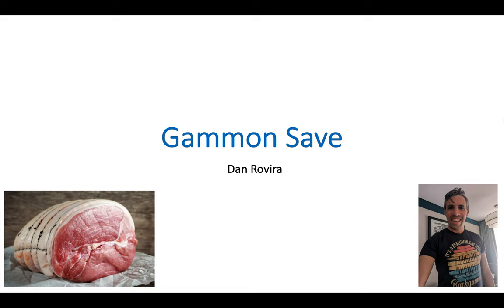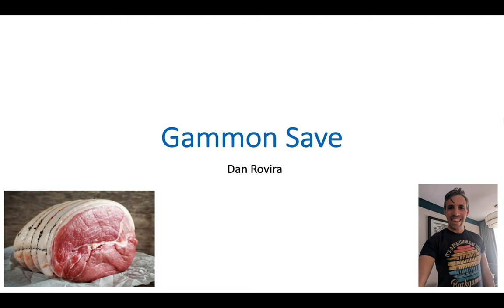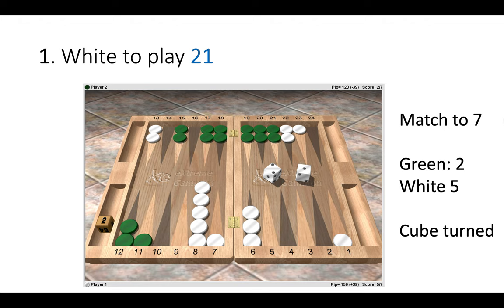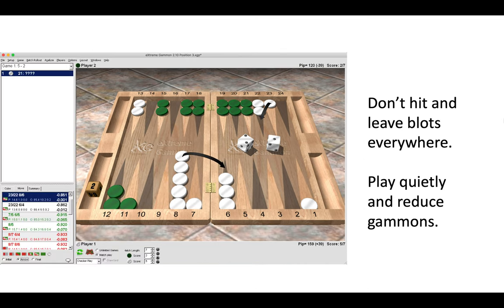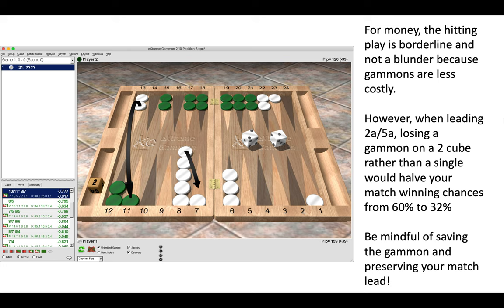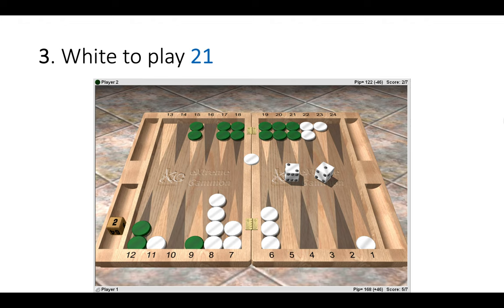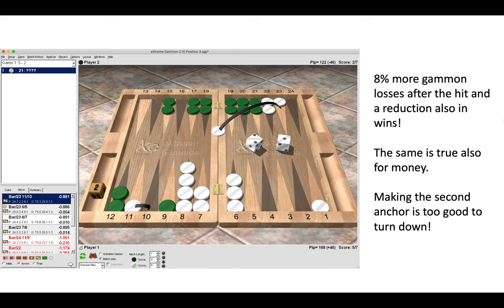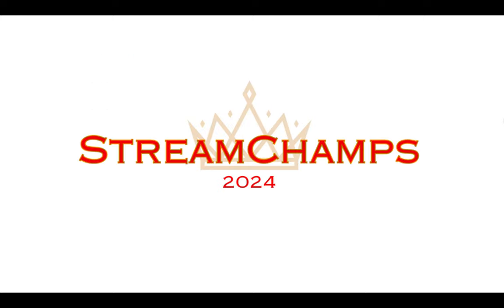Backgammon: Gammon Save (Lesson 112)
A lesson on the important concept of gammon save, and also introducing gammon value. Be mindful of the score!